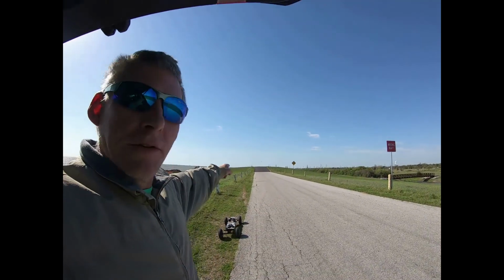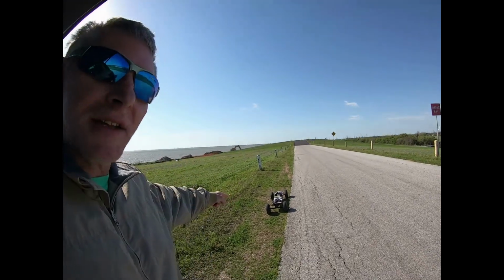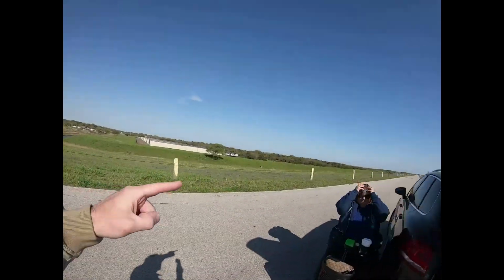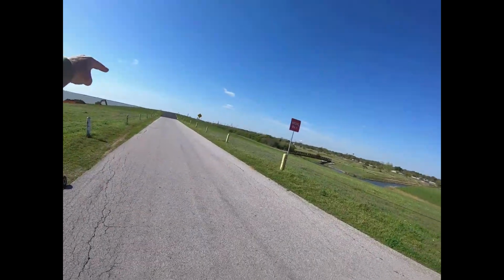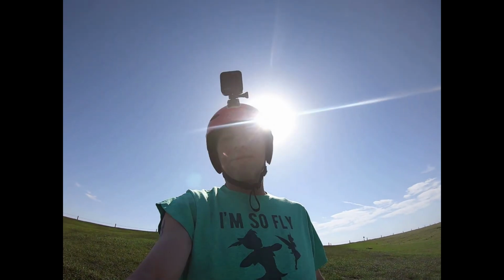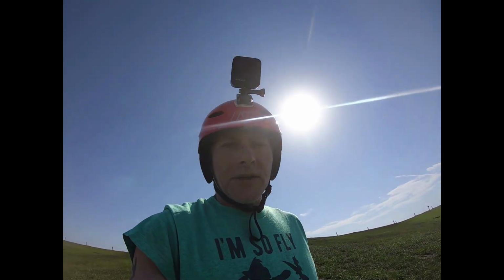Insane Kitelandboarding Galveston Skyline Drive new hill created for a pipeline as my new ramp!